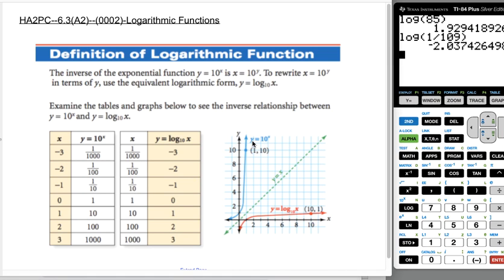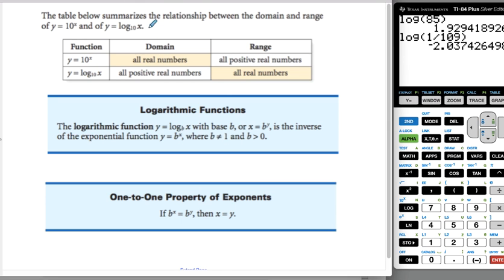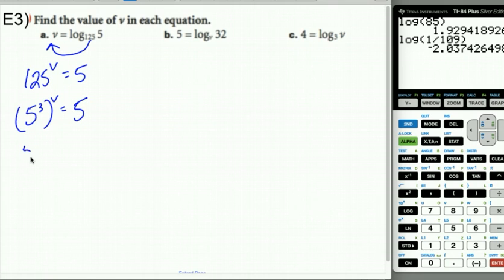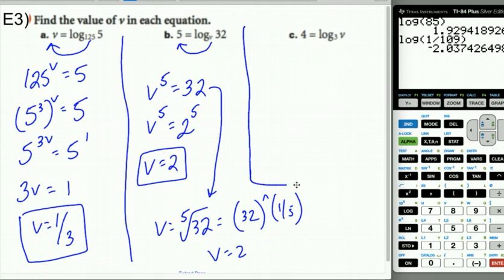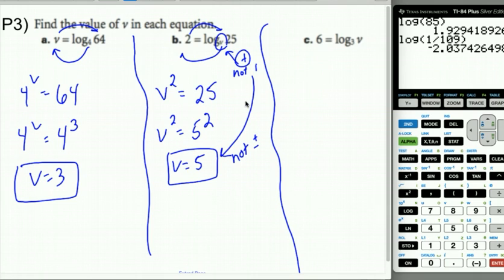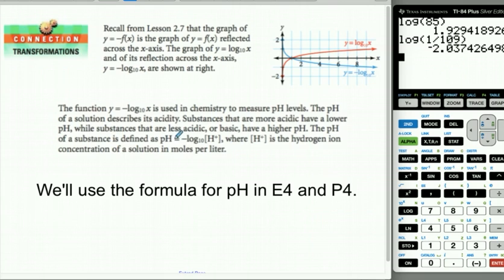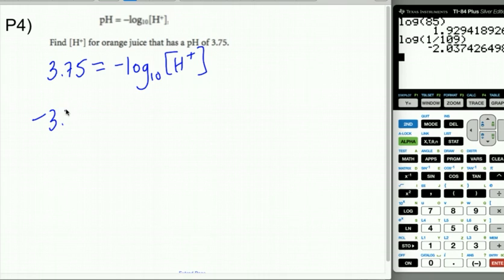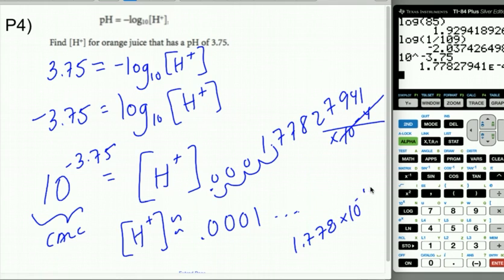6.3 A2 (0002) Logarithmic Functions E3 P3 E4 P4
Course: HA2PC
Section:  6.3
Video #: 002
Topics:   Logarithmic Functions

Logarithms & Exponentials: 0:00
Example 3: 1:58
Practice 3: 3:28
pH: 4:47
Example 4: 5:36
Practice 4: 6:26